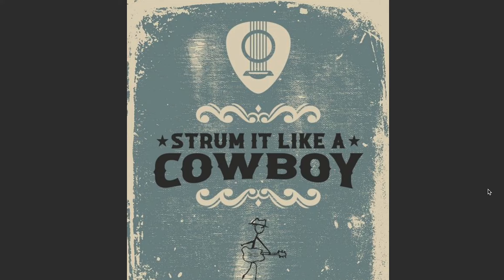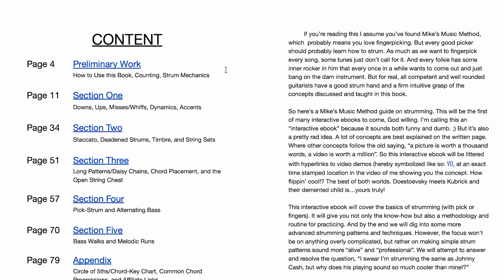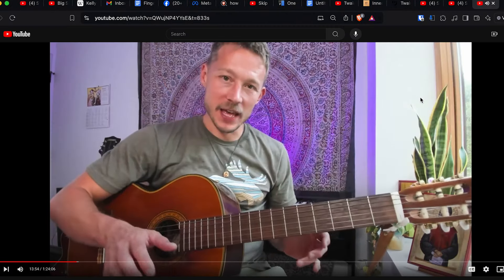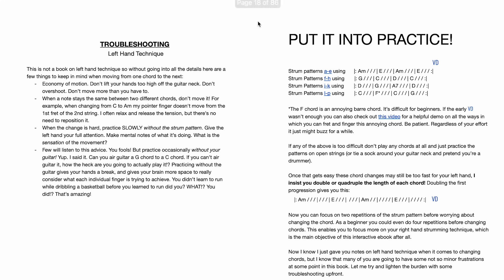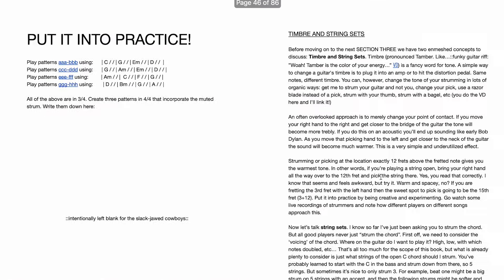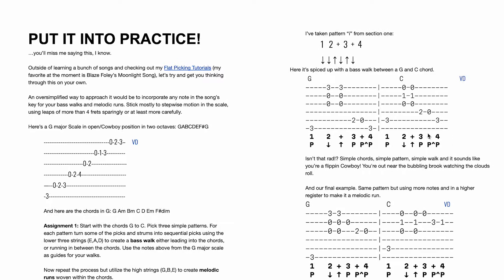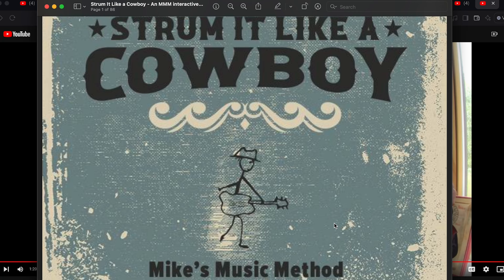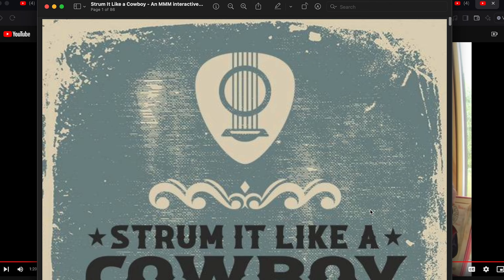How to Strum the guitar - A comprehensive guide to Strum Patterns, Technique, Examples and Homework!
Books on Sale now until the end of the week!

Passcode: Townes

My Guitar Models:
Gretsch G5122
Takemine C132-S